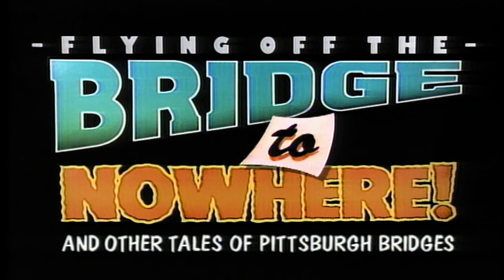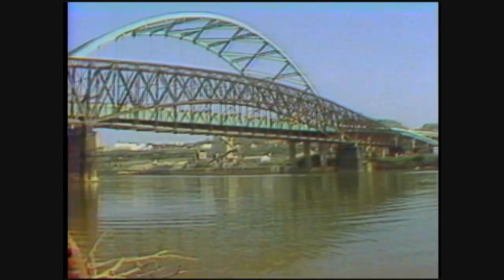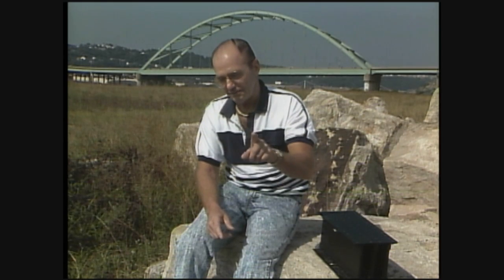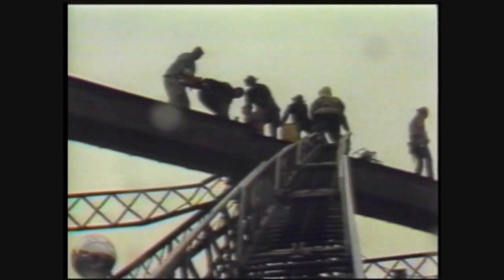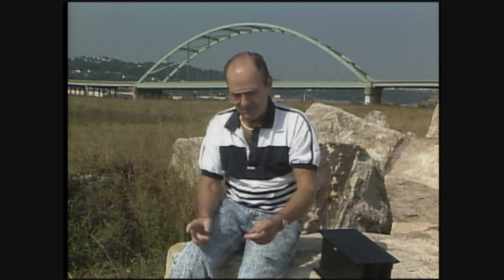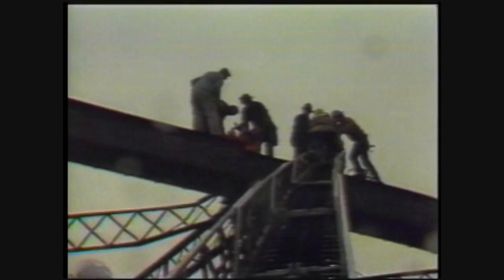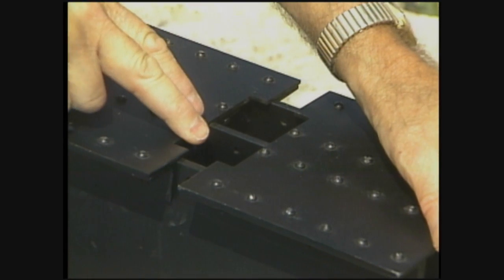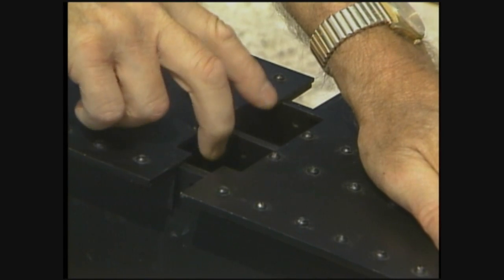Ralph Winner in FLYING OFF THE BRIDGE TO NOWHERE! & OTHER TALES OF PITTSBURGH BRIDGES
In 1990, we met Ralph Winner on the right bank of the Monongahela River and talked about his terrible day on the Brady Street Bridge while it was being dismantled.
It was a powerful story for our documentary about Pittsburgh Bridges.